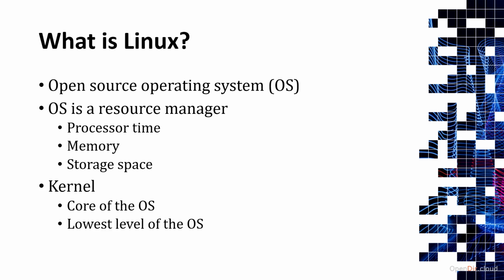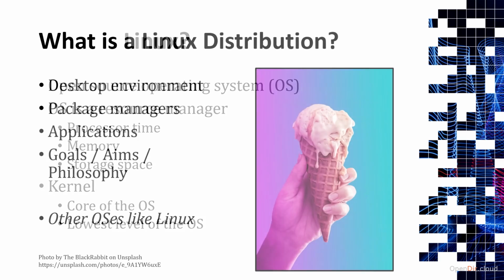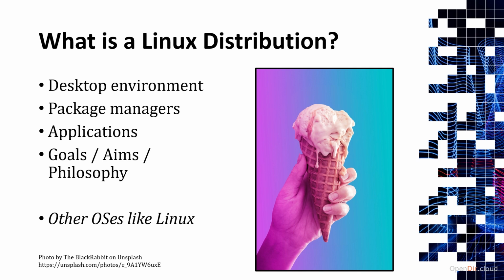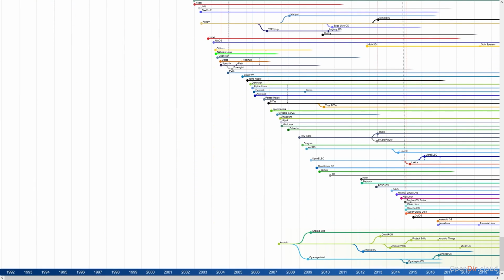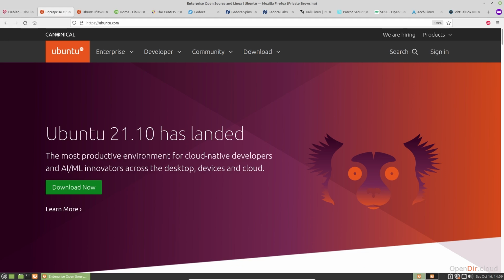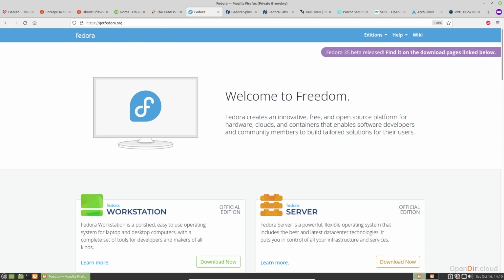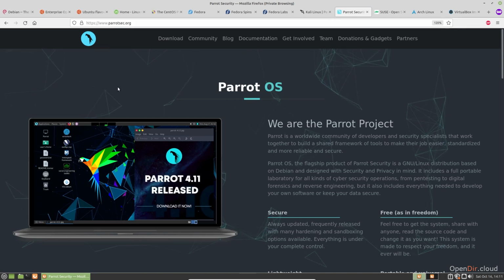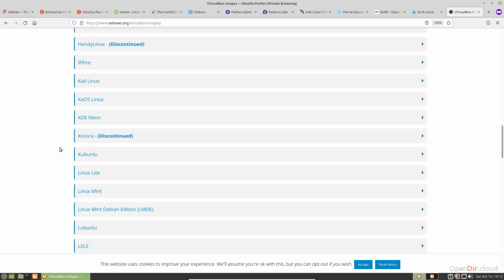TCM - Security - Linux 1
TCM - Security - Linux 101